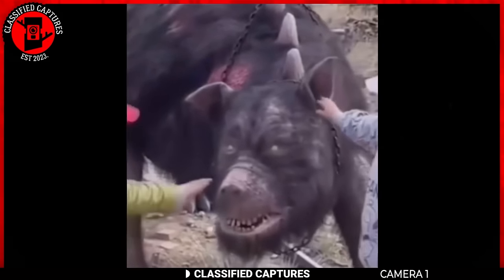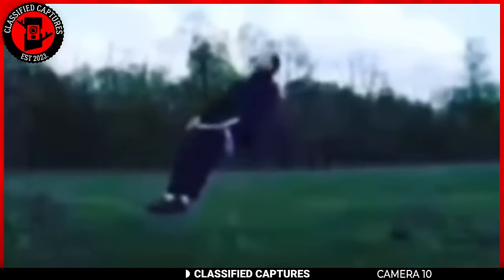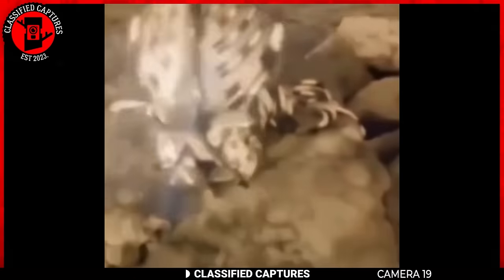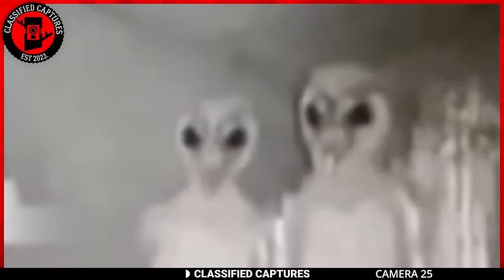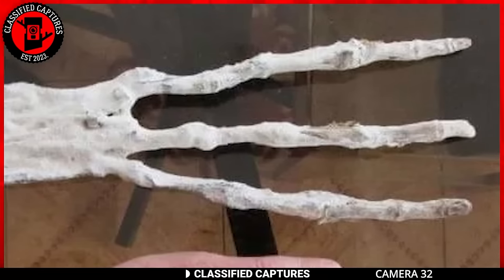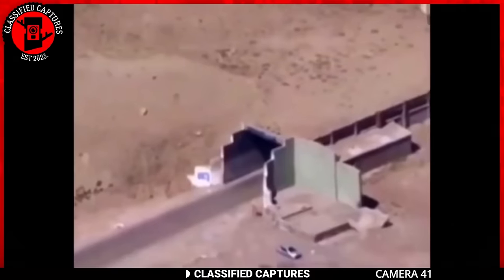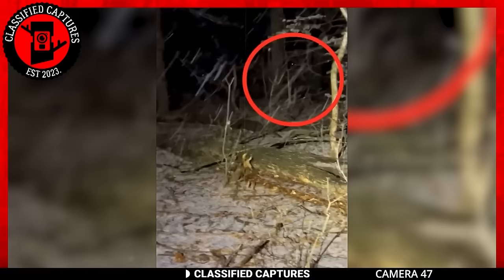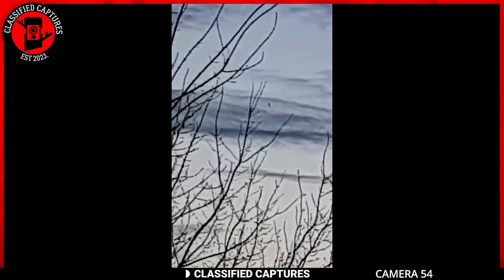Ultra-Clear Trail Cam Footage: Watch at Your Own Risk